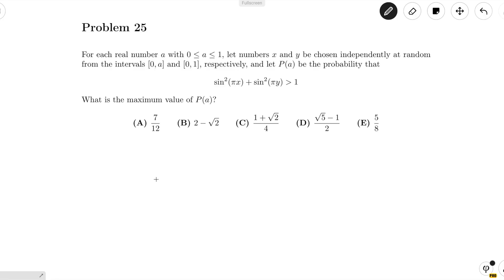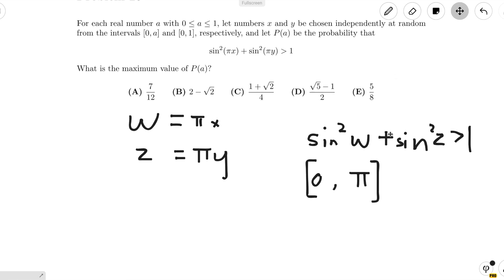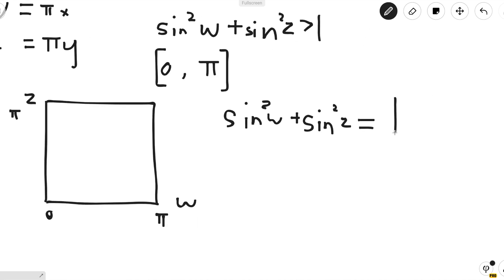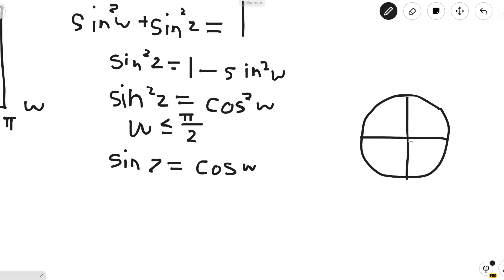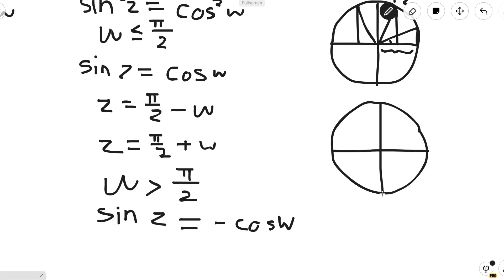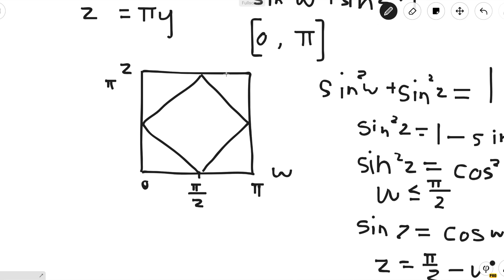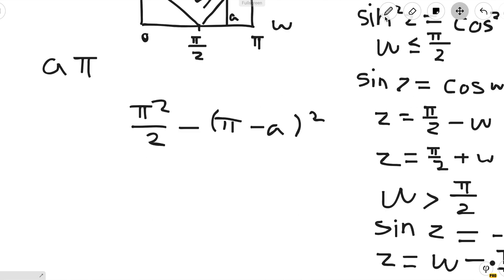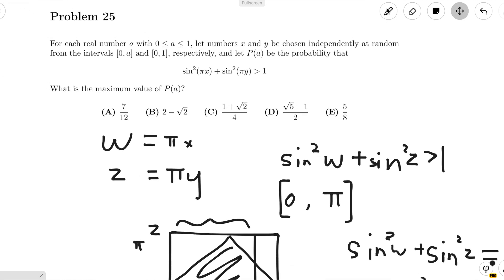2020 AMC 12B #25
On The Spot STEM presents 2020 AMC 12B #25. In this video, we walk through how to solve one of the toughest AMC problems in this test by graphing the region and finding the area.

The American Mathematics Competitions are a series of examinations and curriculum materials that build problem-solving skills and mathematical knowledge in middle and high school students.